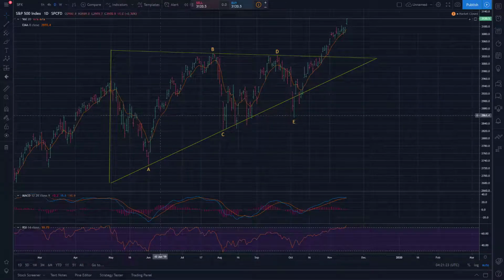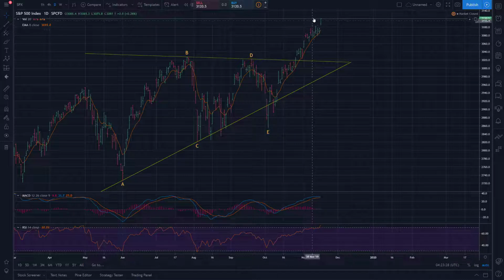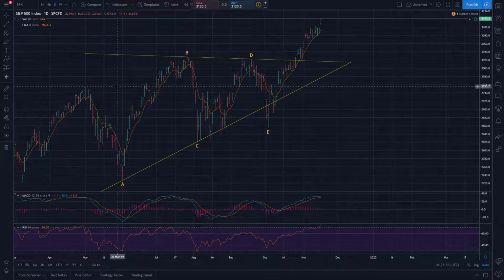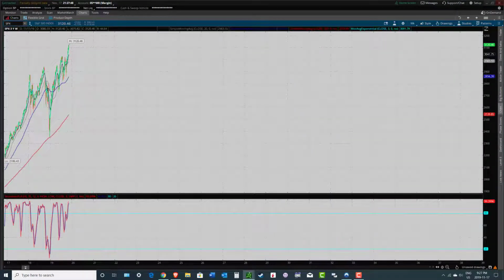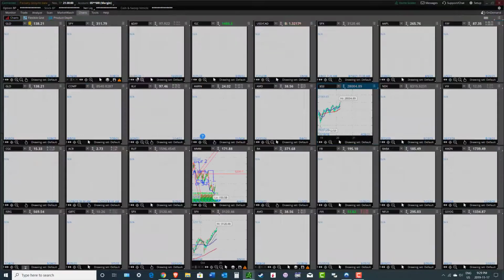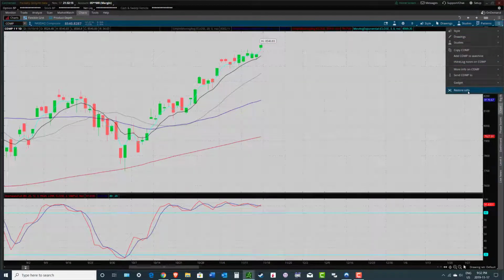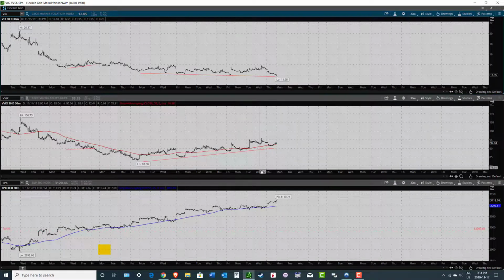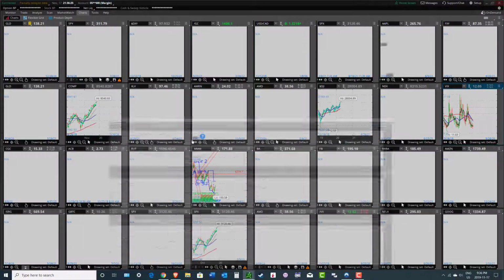SPX, NASDAQ, DOW, VIX, November 17/19 (Watching for a pullback.)